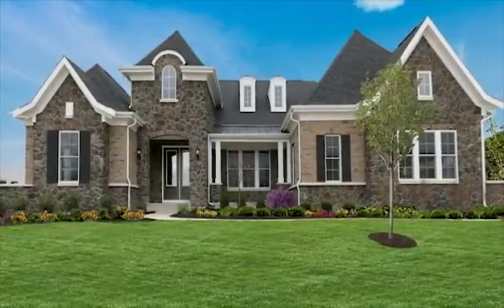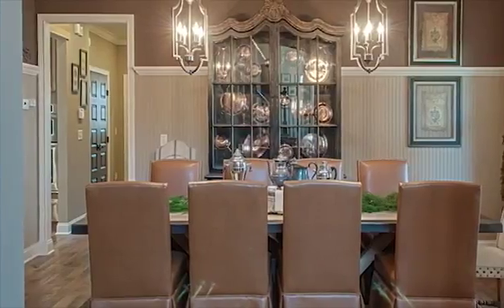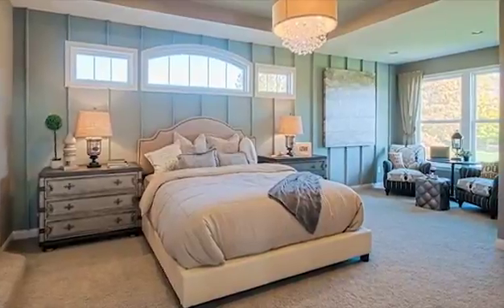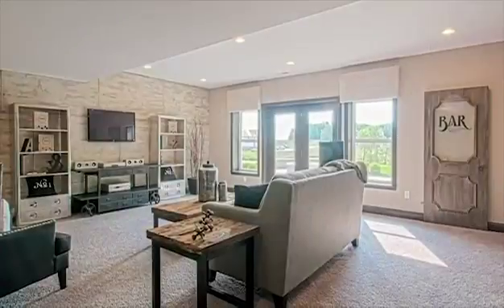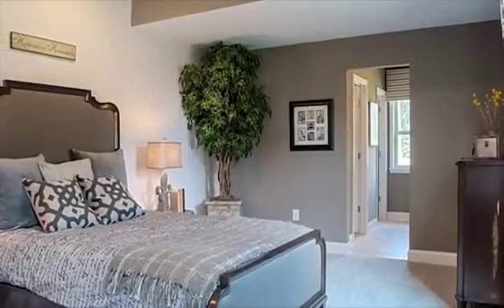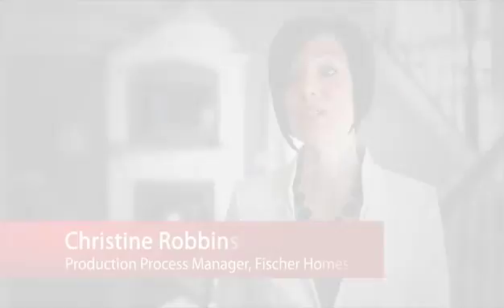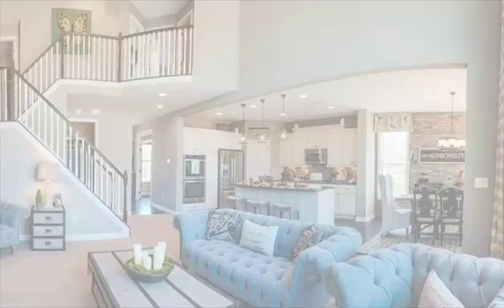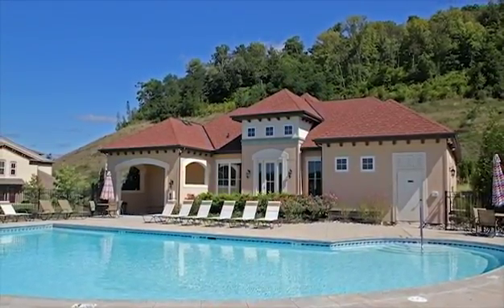Fischer Homes Presents the Rookwood | Homefest 2015 in Triple Crown in Union, KY